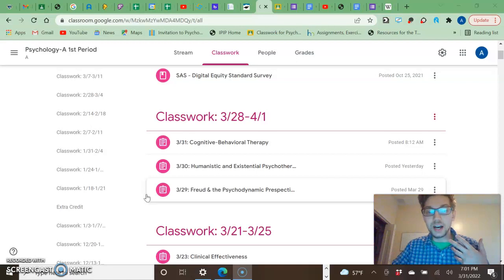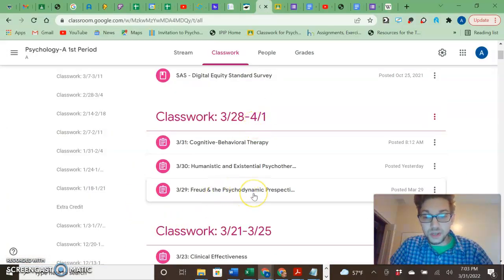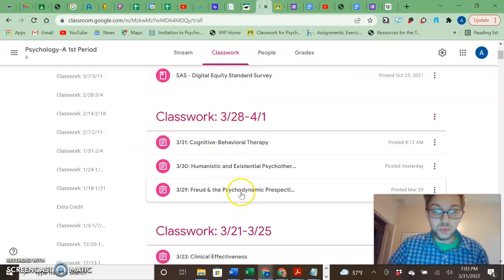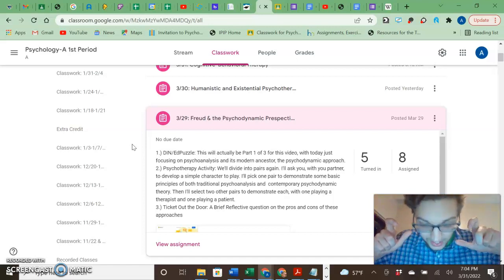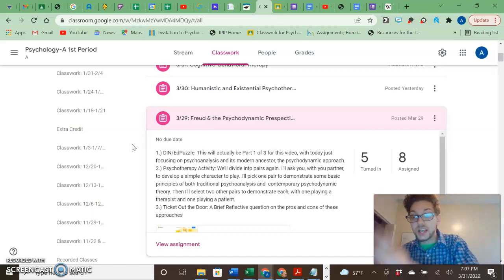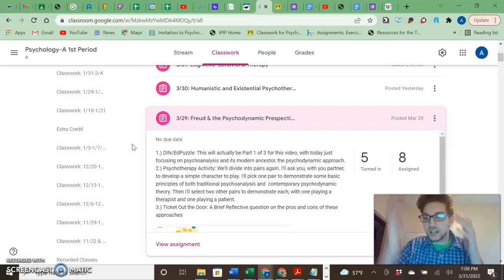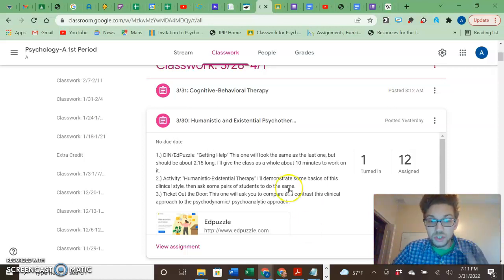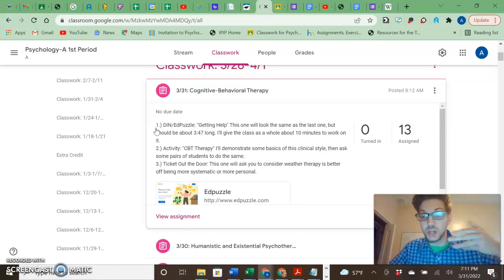3_29_30_31_ThreeTherapyApproach